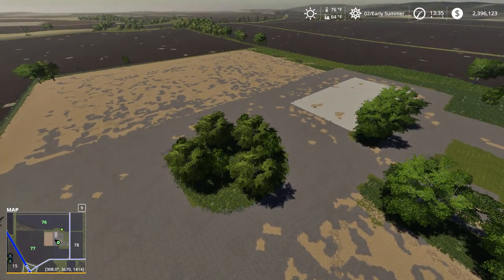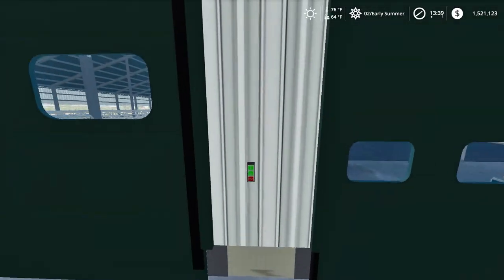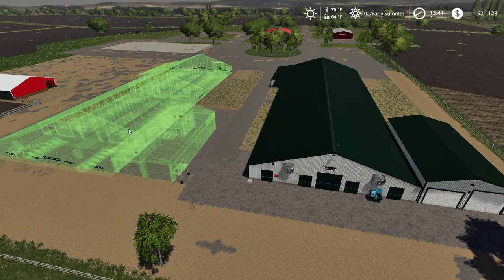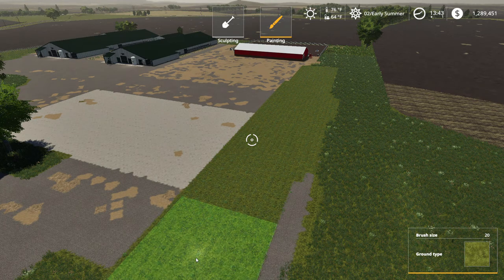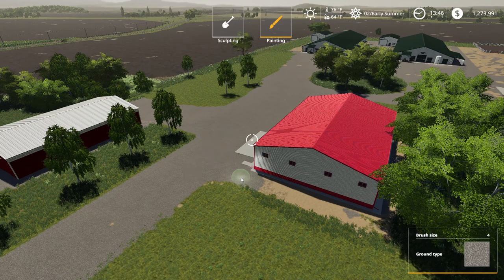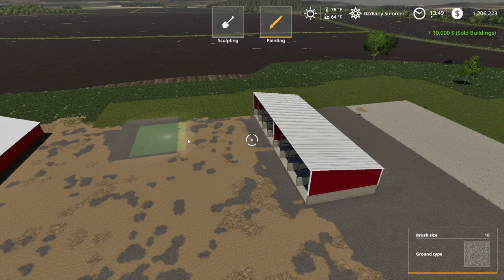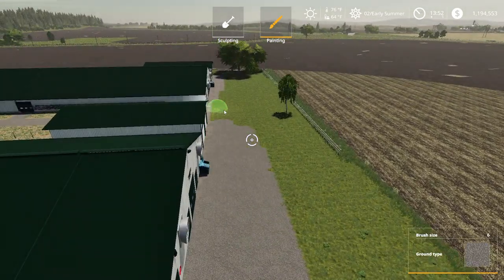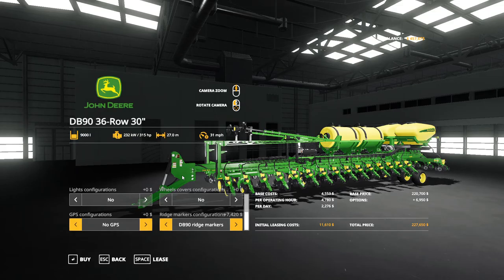FS19 | Mills County EP: 1 Building a farm